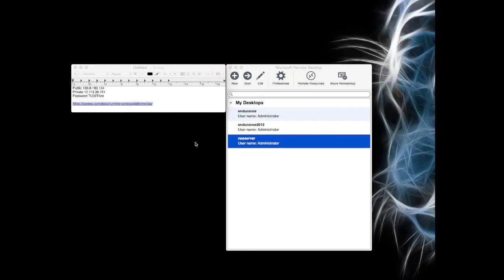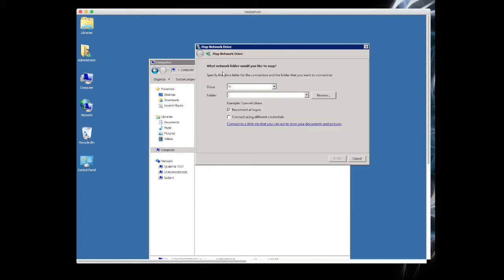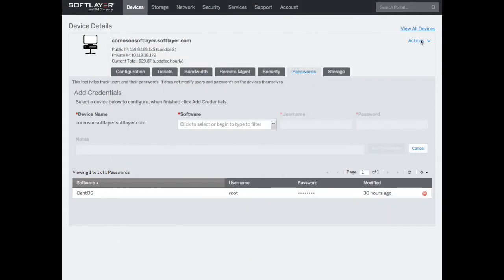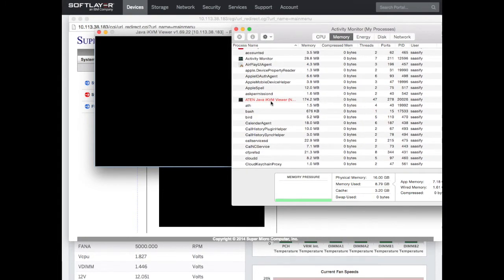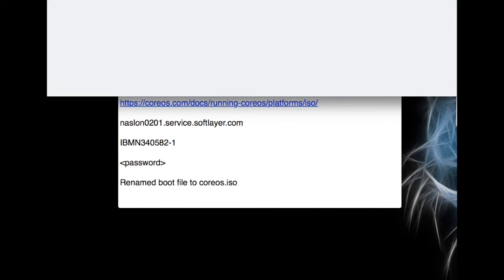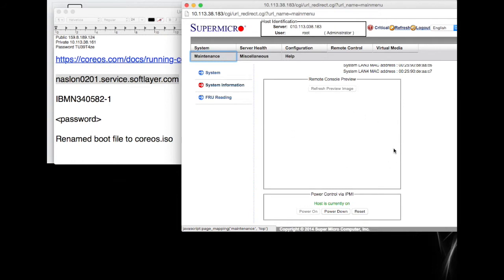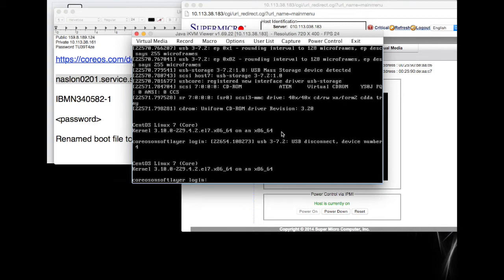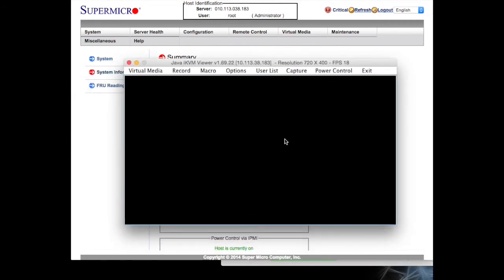SoftLayer - Tutorial Sixteen - Part 2 - Load your own OS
Continuing the series in part two we will cover:

- Configuring our staging server;
- Grabbing a LiveISO of CoreOS;
- Configuring the bare metal server to boot from a virtual cdrom;
- Actually booting from virtual cdrom.